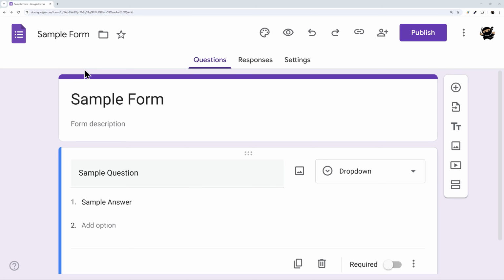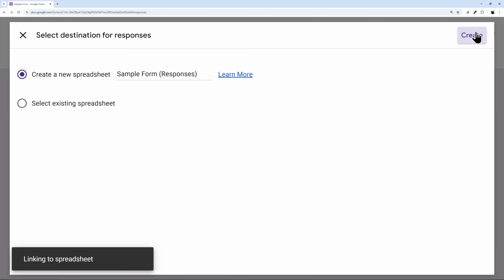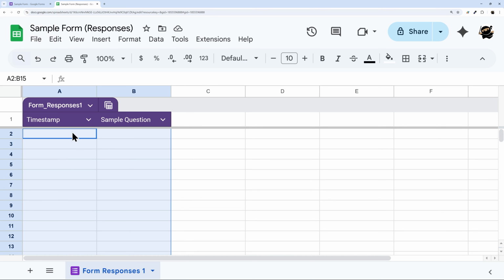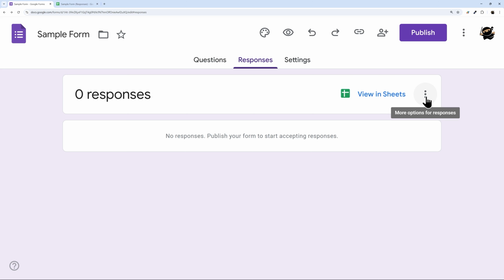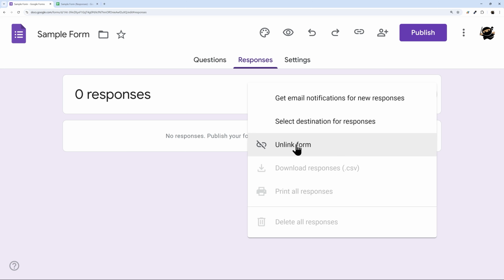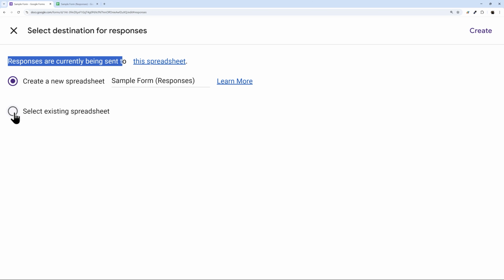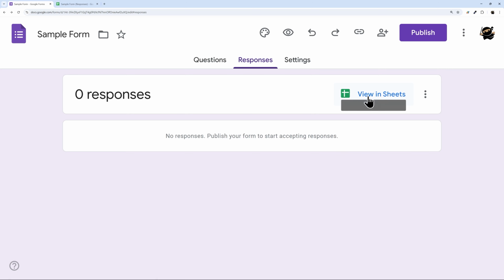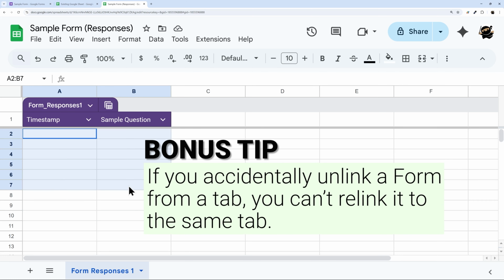Connecting Google Forms to Google Sheets Made Simple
In this video, I'll show you how to connect a Form to a Sheet, whether you need to connect a Google Form to a Google Sheet for the first time, or change the Sheet that the Google Form is connected to.

** TIPS **
If you've disconnected the Google Form from a tab in Google Sheets, you cannot reconnect the Form to the same tab, you have to connect it to a new tab.